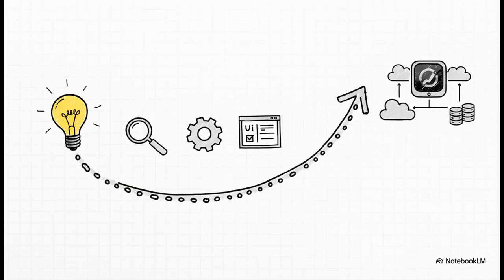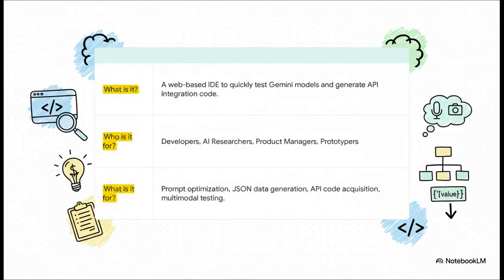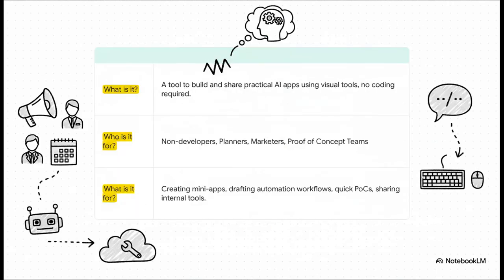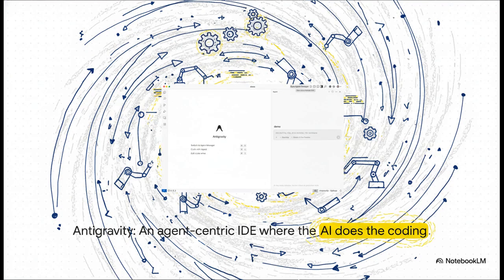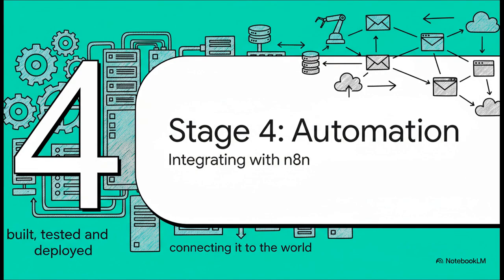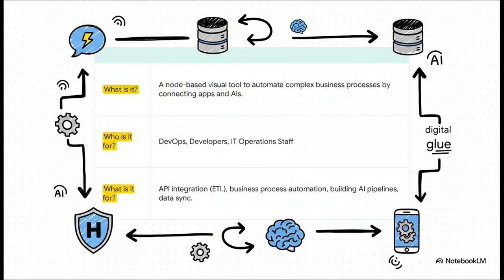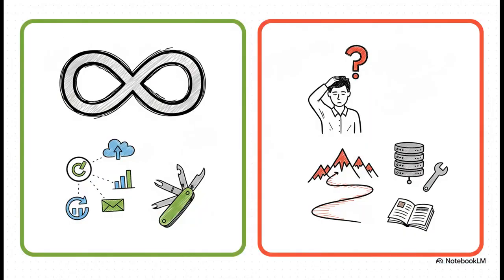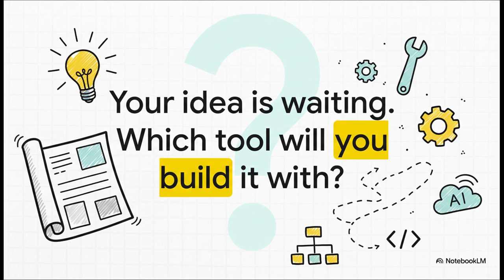Choosing the right AI service for Vibe Coding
For beginners, choosing the right AI service depends on your coding experience and project goals.

Opal (Google Labs) is best for absolute beginners who want quick results without coding. You simply describe what you want in natural language, and it builds a mini app for you. It’s fast and easy, but limited for complex logic.

Google AI Studio is ideal for learning prompt engineering and experimenting with AI models. It’s free and great for testing ideas, but it doesn’t build full applications.

Antigravity is suited for aspiring developers who want to build real web applications with AI assistance. It writes and tests code for you, but you still need to work with actual code.

In short, choose based on your goal: quick prototypes (Opal), model experimentation (AI Studio), app development (Antigravity), or automation (n8n).